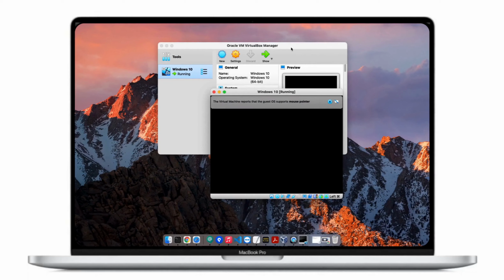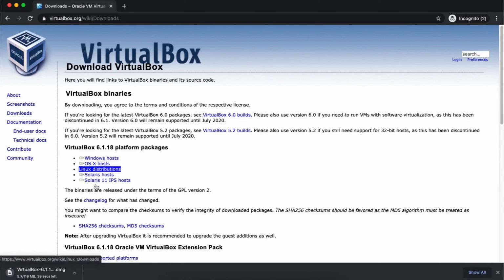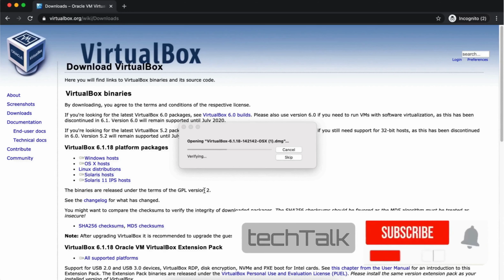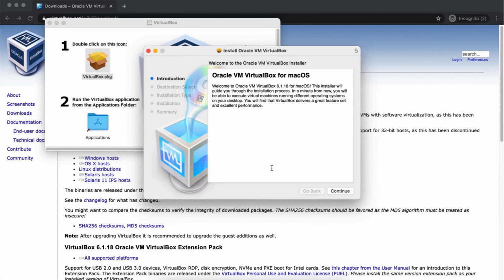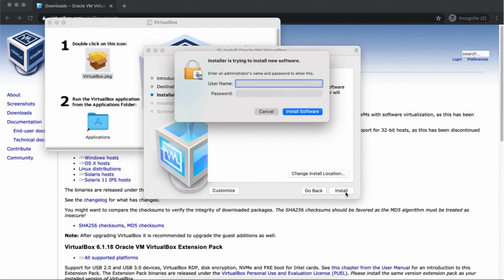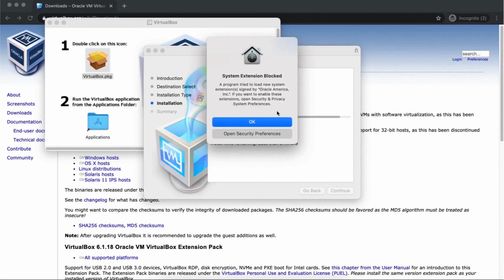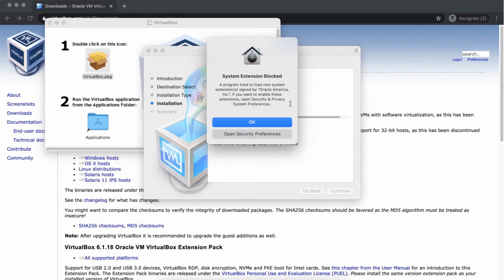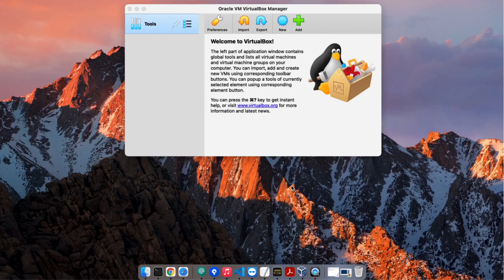How to Install VirtualBox on Mac | Install and Run Windows 10 on Mac using VirtualBox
How to Install VirtualBox on Mac | How to Install and Run Windows 10 on Mac using VirtualBox. In this Video, I will demonstrate how to download and Install VirtualBox on a Mac. Watch the next video in this series to see how to Install and Run Windows 10 on Mac using Virtual box.
People use tools like Parallels or VMware to set up a virtual machine (VM) on their Macs. VirtualBox is a great, free alternative to do this. Plus, you can install and set it up in just a few minutes.
Using VirtualBox VMs you can run any operating system (OS) in your current one. Whether it’s for testing, or just some fun experimentation, you can use VirtualBox for free to simulate any Windows OS, including Win XP, 98, 95, or even 3.1.